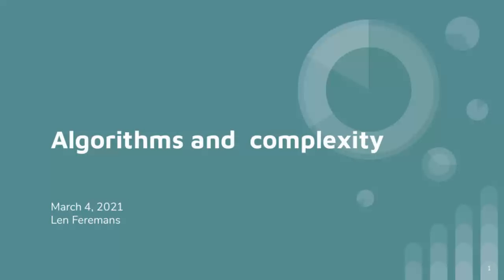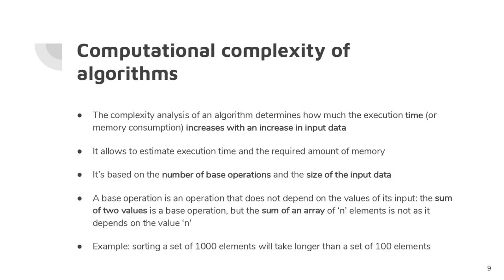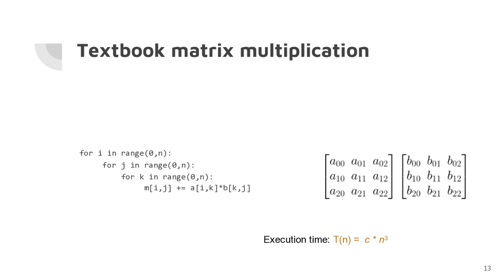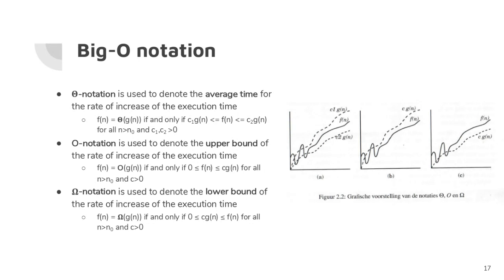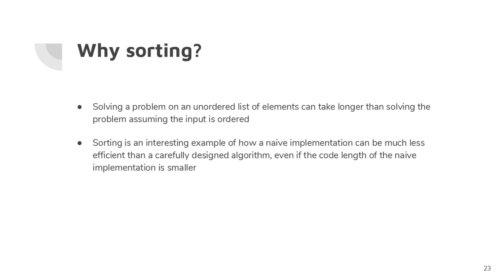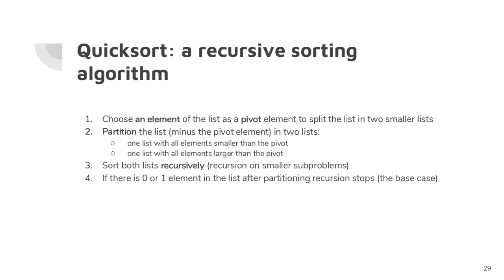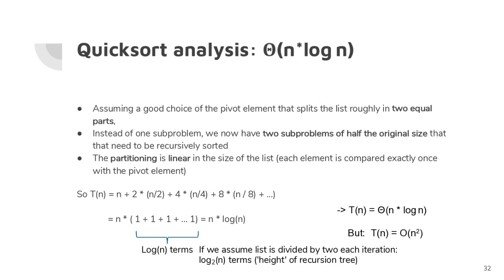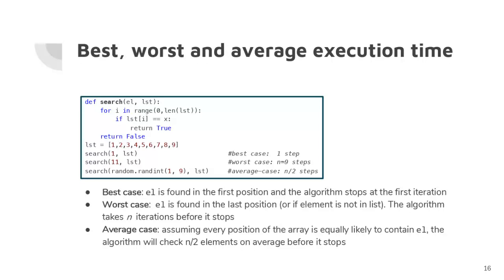Week 4 - Algorithms and Complexity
At the end of this lecture
● You have learned what the difference is between linear, quadratic and exponential runtime of an algorithm (or time complexity)
● You have learned two algorithms for sorting, i.e. selection sort and quicksort